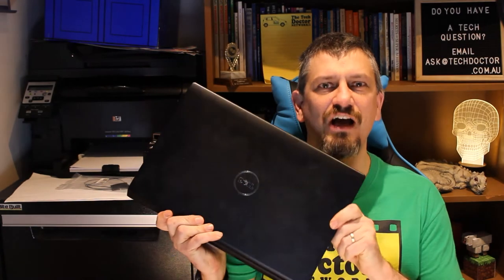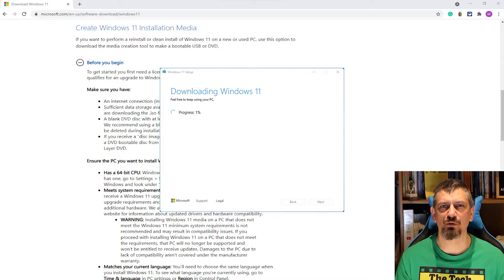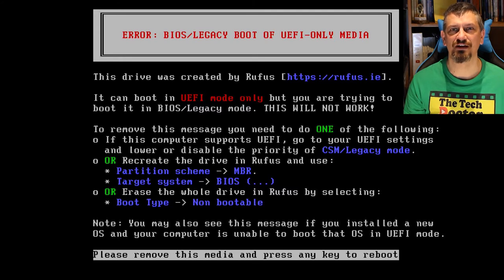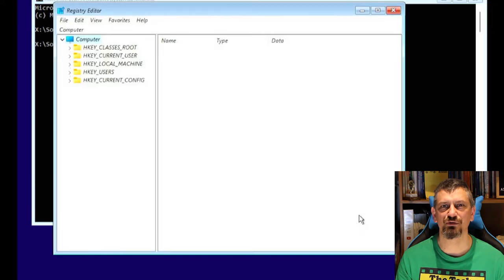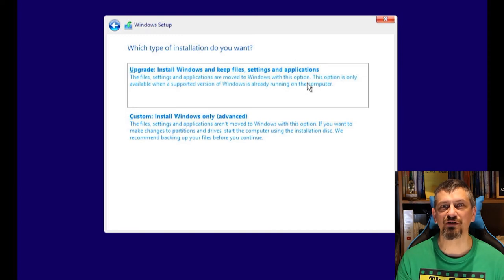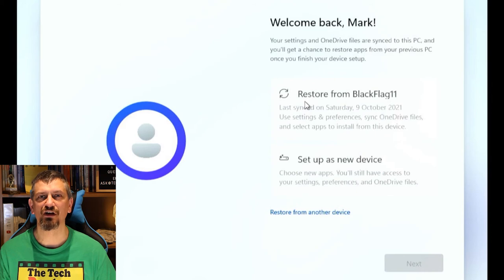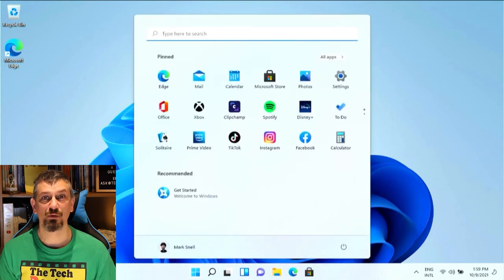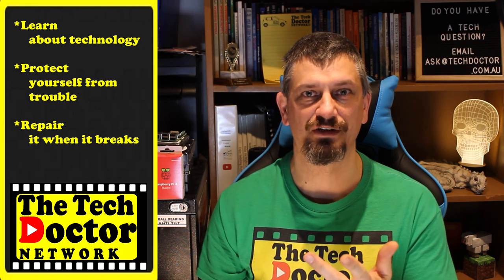180: Windows 11 Released & it will run on a 2009 Dell Studio 1555 laptop! (Unsupported)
Windows 11 is finally here, and we thought we would find out if the final release could be installed on a totally unsupported Dell Studio 1555 laptop from 2009.

This machine has a Core 2 Duo Processor, 4Gb of RAM, no TPM, no UEFI but with a few registry changes during setup you can still install Windows 11.

At the initial setup screen, Press [Shift] & [F10] to bring up a command prompt
Type: Regedit
goto HKey Local Machine | System | Setup
Right Click on setup and create a new Key called LabConfig
in that Key, Right Click and create a new 32bit DWORD called BypassTPMCheck and set it to 1
Right Click and create a new 32bit DWORD called BypassSecureBootCheck and set it to 1
Close Regedit and the Command Prompt and install Windows normally.